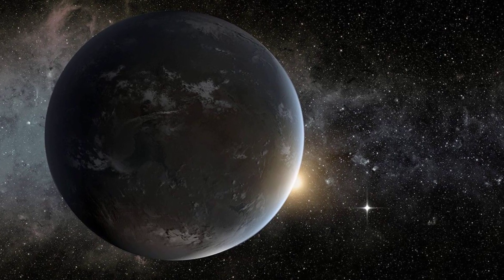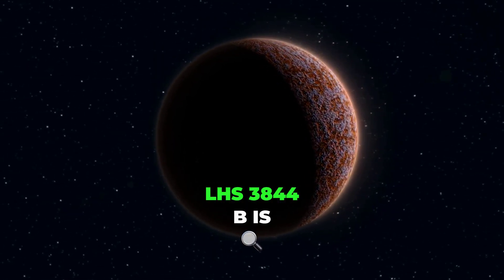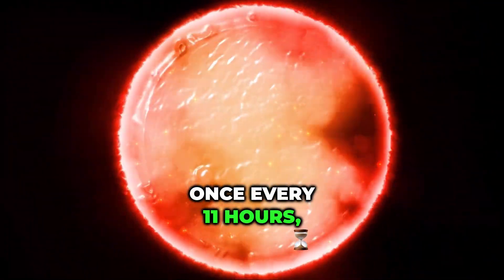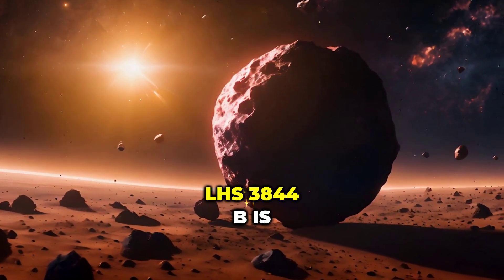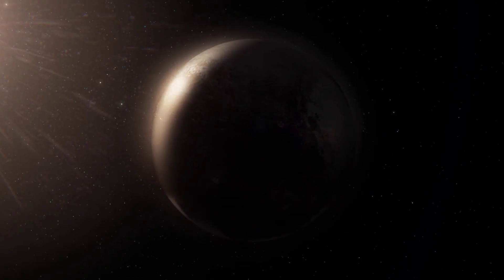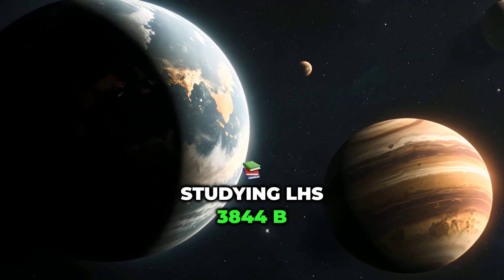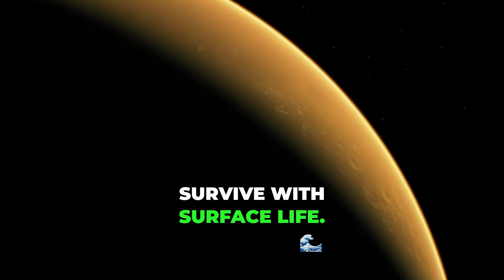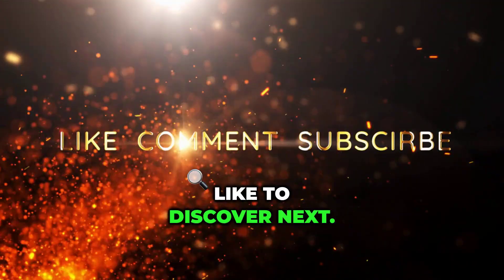FACT of the DARKEST PLANET in our space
Imagine a world that reflects almost no light.
Darker than coal, asphalt, or even black paint.
That world exists — and it's called LHS 3844b.

In this video, we explore the fascinating story of this ultra-dark exoplanet, orbiting a red dwarf star just 48 light-years away.
Why is it so black? Does it have an atmosphere? Could it once have been habitable?

We break down everything we know — and what scientists are still trying to understand.

🔭 Topics Covered:

What is LHS 3844b?

Why it absorbs 99% of light

Its lack of atmosphere

Temperature extremes

Why it matters for exoplanet science

👽 Even the darkest worlds in the universe can illuminate how planets form, evolve, and die.

More content and tools at the link above!